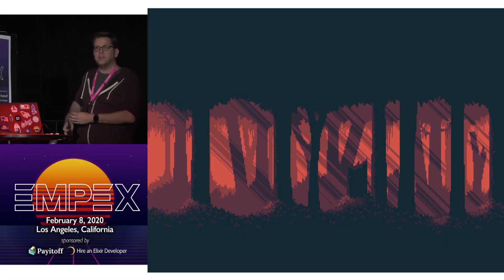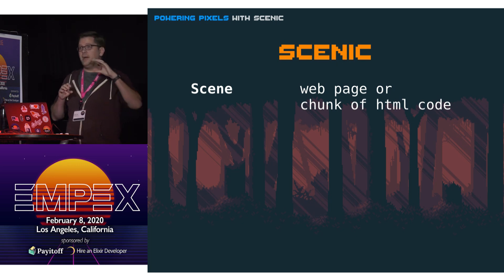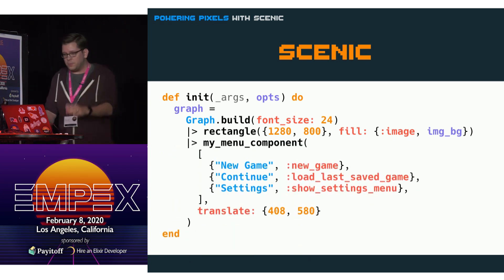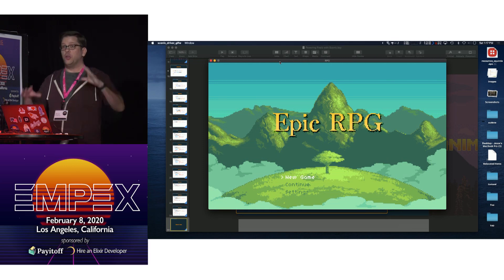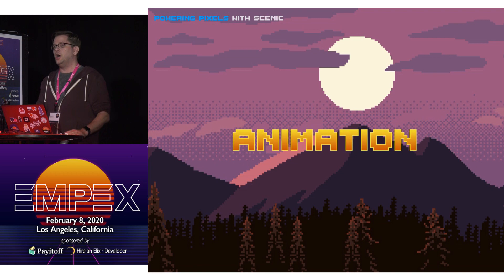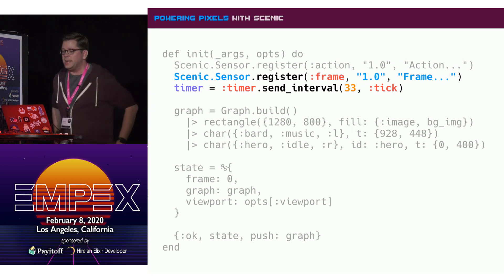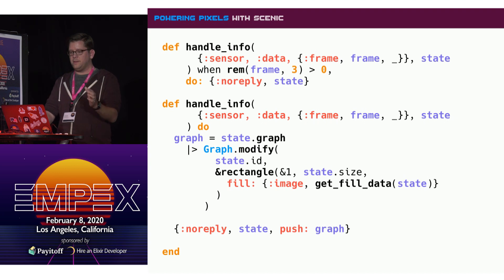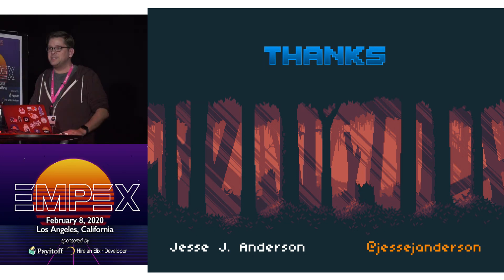Jesse Anderson - Powering Pixels with Scenic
Scenic is a powerful new library that empowers us to build our own user interfaces from scratch that work outside of the browser. Let’s put it to the test in building our very own video game. We’ll explore a variety of techniques for basic game development such as animation, finite state machines, alternate input devices, etc. With Scenic, is Elixir now the ideal language for game development? Probably not but who cares, let’s just have some fun!

About Jesse: Jesse J. Anderson has been creating things for the web since before comic book movies were cool—first as a designer and more recently as a developer. He prefers ortholinear keyboards, Oxford commas, and spaces over tabs. While known as an Elixir evangelist, he gets paid to write mostly in React as a front-end designer for Planning Center. Jesse currently lives near Seattle with his wife and 3 children.